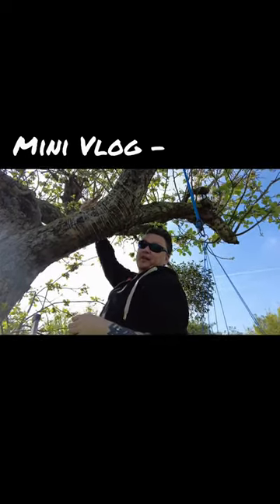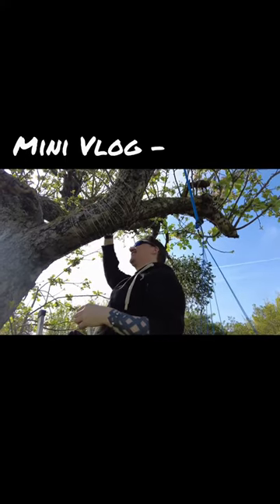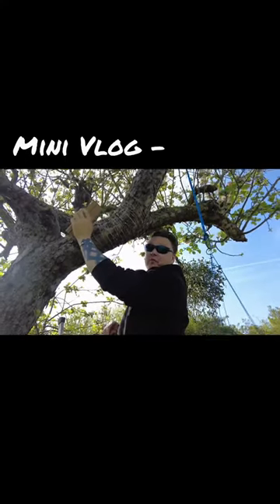Mini Vlog - Fairy Lights Garden Project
This week me and Aaron help my mum with a garden job and put about 1000 lights on her apple tree!
We think it looks great! What do you think??

Let us know how you're doing and what you're cooking.

If you try any of my recipes let me know what you think of them, or even send me a picture of what you made!
Lou x x

Want to try out Protein World -
PWLouJ

Kamado BBQ egg
BBQ coals
Meat Thermometer

Amazon Shopfront